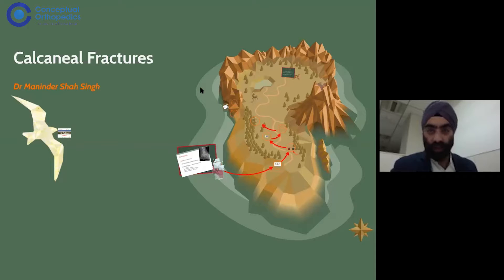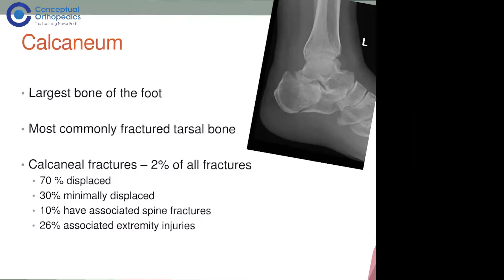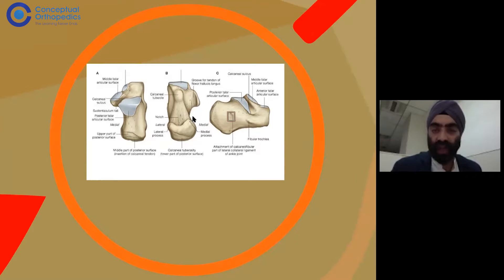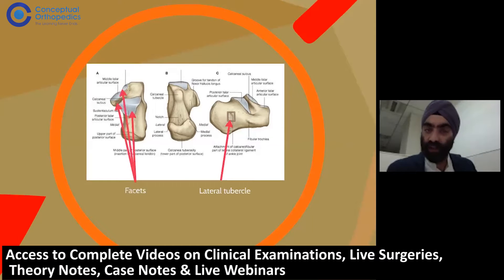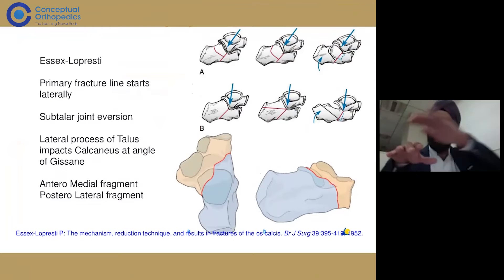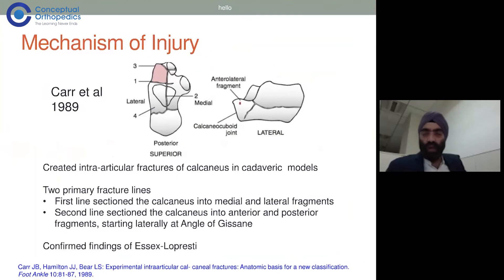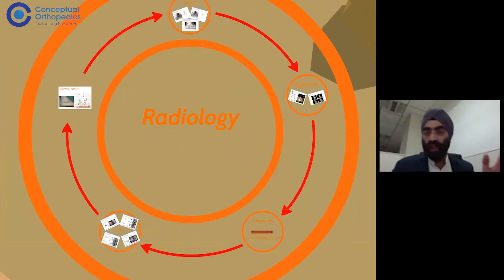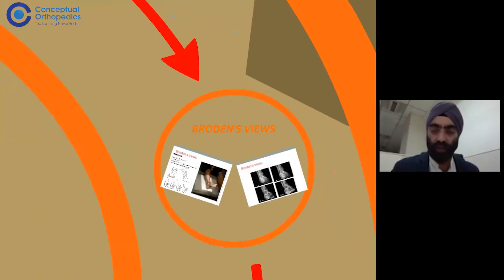Calcaneal Fracture by Dr. Maninder Shah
Calcaneal fractures are highly complex fractures with varying patterns of involvement and fracture extensions. Dr. Maninder shah in this video explains in great detail how to identify these patterns and how exactly to approach such fractures in order to prevent a future painful subtalar joint
Watch this educational video by Dr. Maninder shah and get to know all about calcaneal fractures.